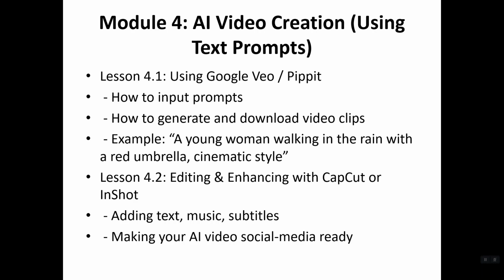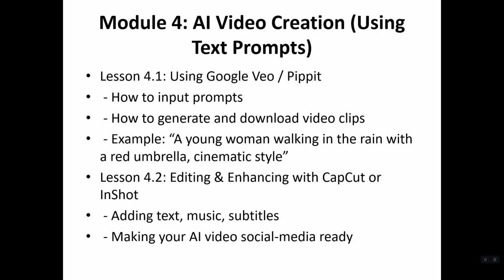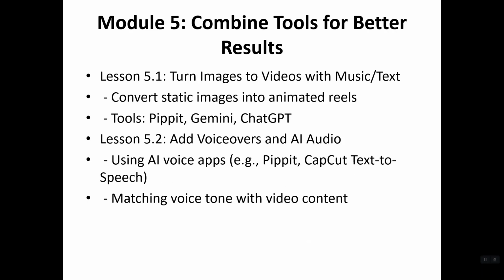Skill To Cash: The Only AI Image Creation Tutorial You’ll Ever Need (Start Today!)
Welcome to the ultimate Skill-to-Cash beginner's tutorial!

Are you ready to start creating stunning AI-generated images using just text — even if you have ZERO design experience? In this video, we’ll walk you through everything you need to know to turn your creativity and simple words into amazing visuals that can be used for business, branding, social media, and even to generate income!

Whether you're a complete beginner or someone curious about the future of AI tools, this step-by-step guide is designed to help you master AI text-to-image generation — the easy and profitable way.

💊💡 What You’ll Learn in This Video:

✅ What is Skill to Cash and how it works
✅ The exact AI tools to start generating images from text prompts
✅ How to write effective prompts that create amazing visuals
✅ Real-time walkthrough: From blank screen to beautiful artwork
✅ How to monetize your AI image creation skill (freelance, e-commerce, social media content & more!)
✅ BONUS: Tips on how to stand out and avoid common beginner mistakes

🚀 Why This Video is a Game-Changer:

This is not just another tutorial — this is your gateway into the booming world of AI-powered creativity. With platforms like Midjourney, Leonardo.ai, Ideogram, Canva AI, and more — you can now earn from home by simply knowing how to describe your imagination in words!

🔁 Don’t waste time watching scattered tutorials — this is the only video you need to get started right now.

📱 Smartphone or laptop users
🎓 Students, creators, business owners, freelancers
🧠 Anyone who wants to earn online using AI tools
🖼️ People who want to turn ideas into stunning images without graphic design skills

📢 Enjoyed this video? Let’s keep the momentum going!

What kind of AI images are you excited to create first?
(Your ideas might inspire someone else watching too!)

📤 Know someone stuck or struggling to design?

💬 Let’s build a powerful community of AI creators turning simple words into income.
You’re not just watching — you’re starting a movement. 💥